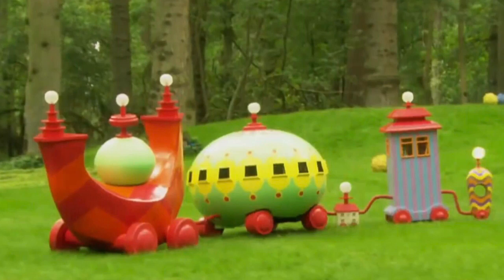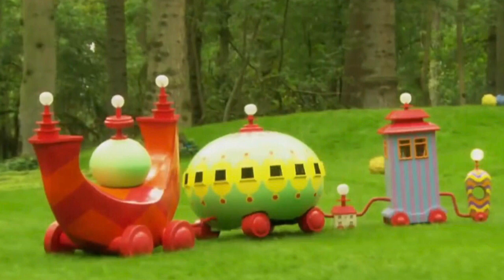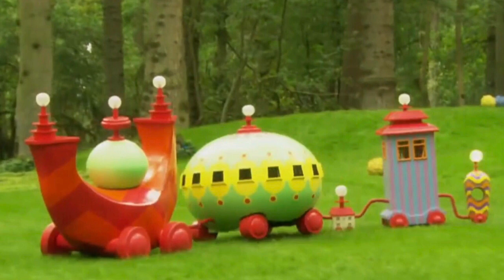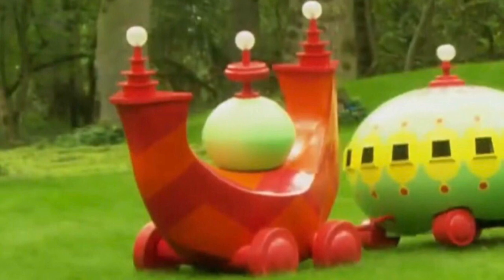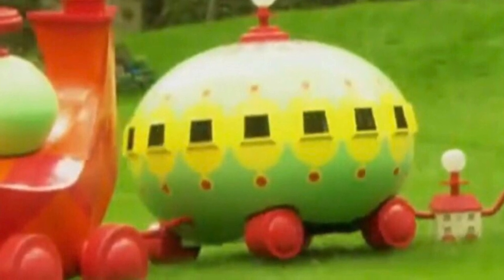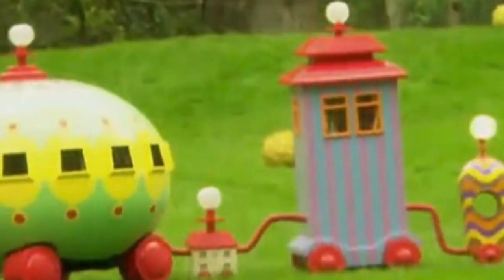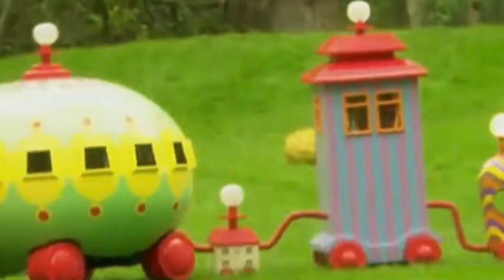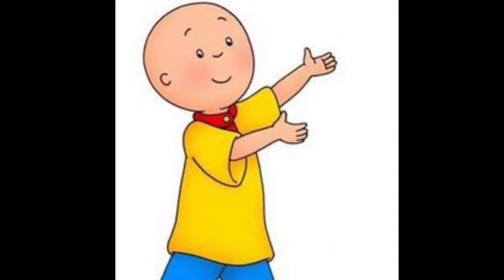The Amazing Lightning Mcqueen 2018 salutes, Ninky Nonk